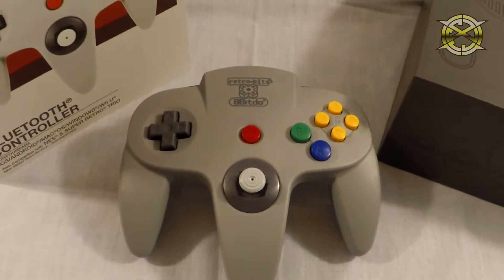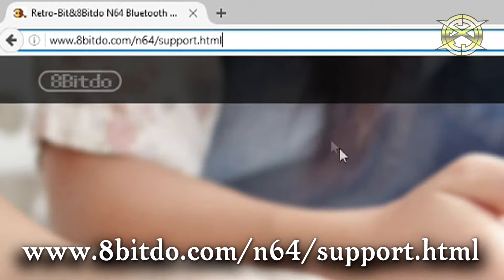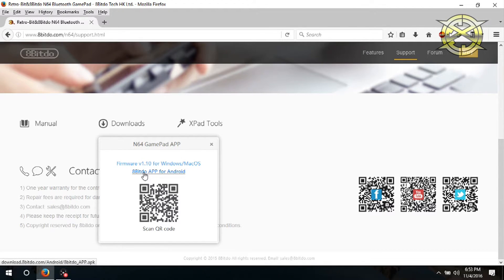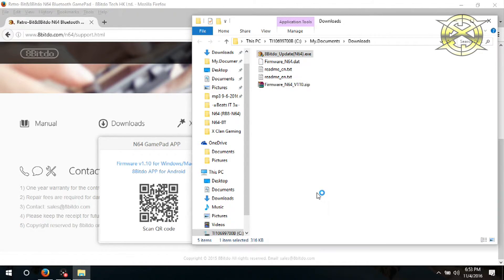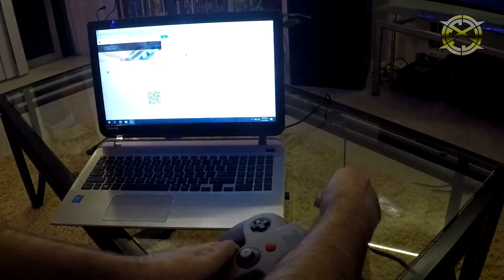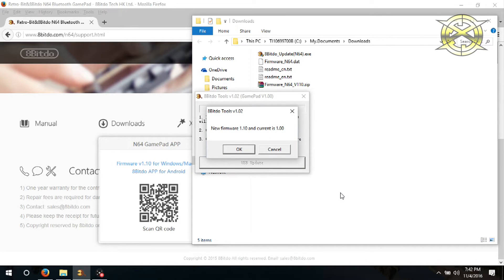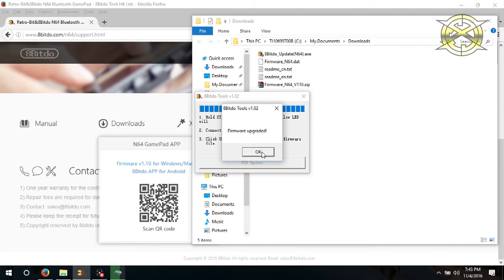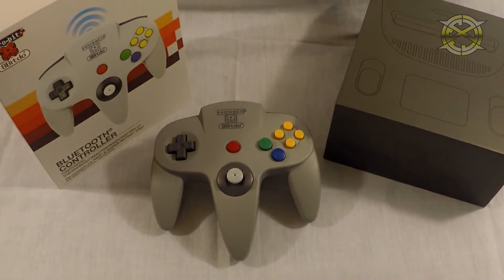How to update firmware on RB8-64 BlueTooth Nintendo 64 Controller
How to update the firmware on your RB8-64 BlueTooth wireless controller. A Nintendo 64 Bluetooth controller by Retrobit x 8bitdo.

Retro-bit and 8bitdo present the RB8-64, the wireless N64 controller.

Credits:
X Clan logo by Cerv
Intro by HJJ
XCG, 2016.

- Facebook.com/XClanGaming365

@X_Clan_Gaming - Twitter.com/X_Clan_Gaming